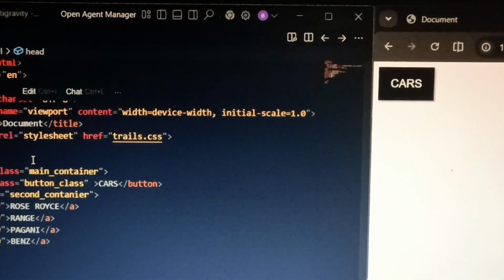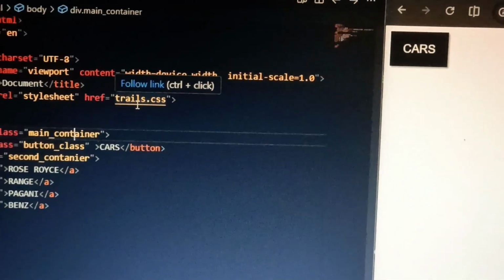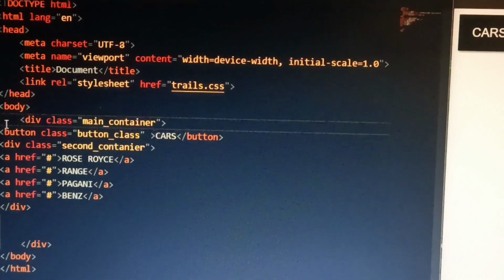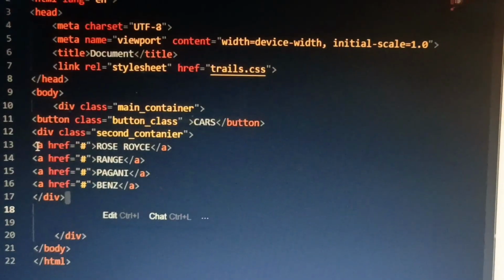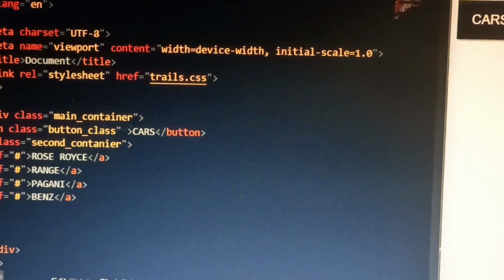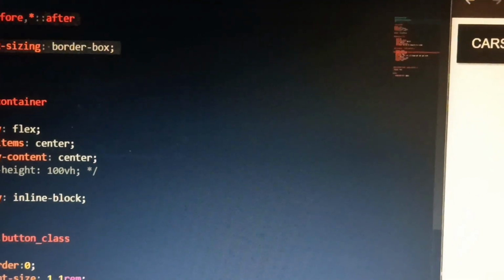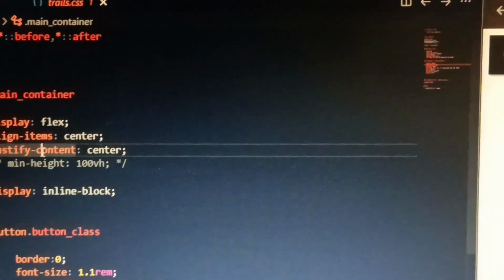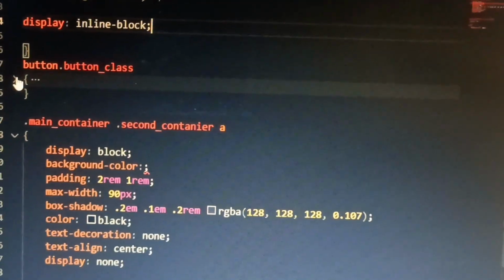My First Web Project with HTML & CSS | Beginner Frontend Showcase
In this video, I share one of my past projects built entirely with basic HTML and CSS. It’s a simple yet effective demonstration of how core web technologies can be used to structure and style a webpage. Whether you’re just starting out or revisiting the basics, this project highlights the importance of mastering fundamentals in frontend development.